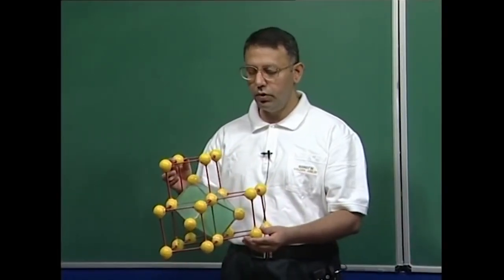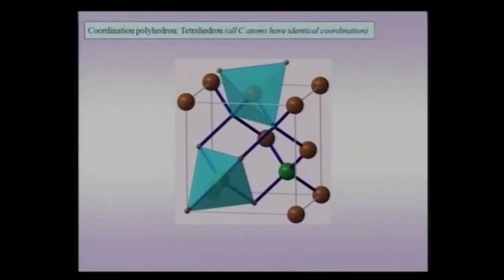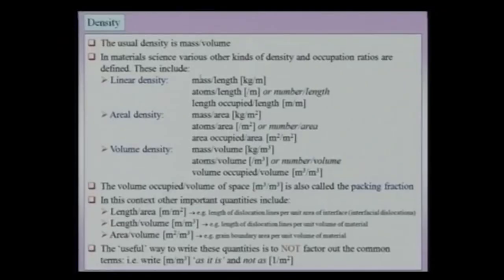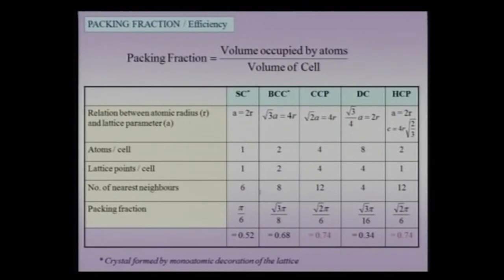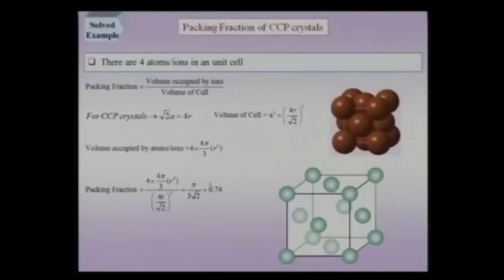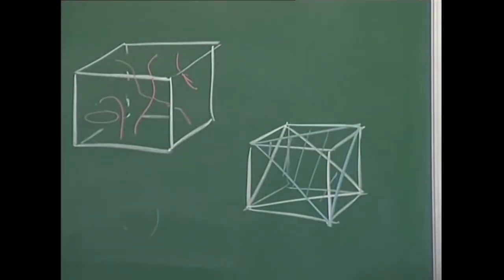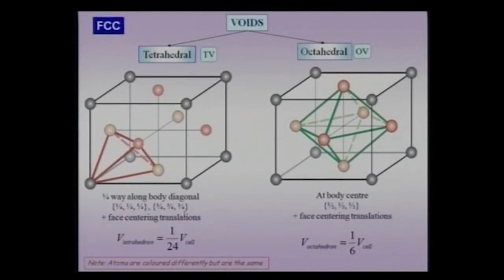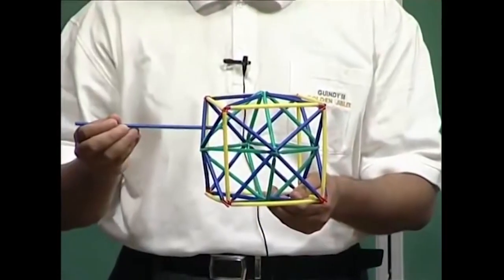Lecture-16 Crystal Structures